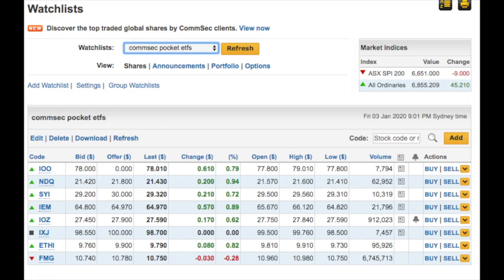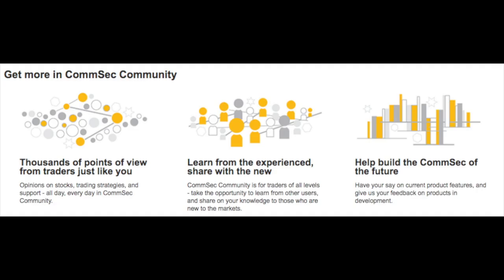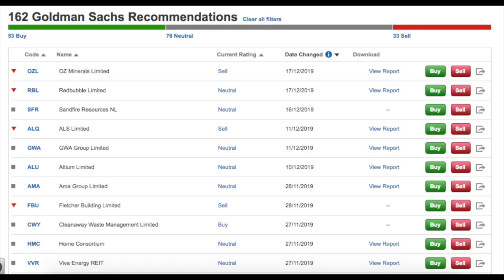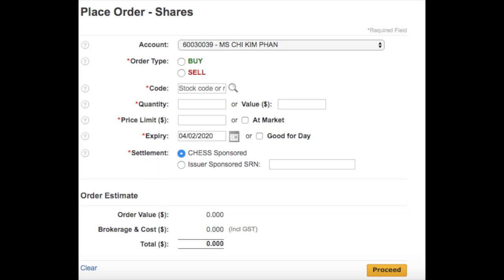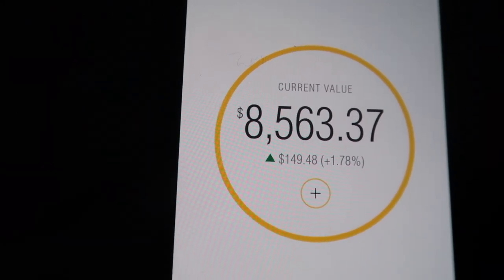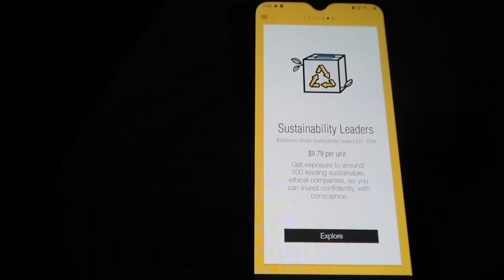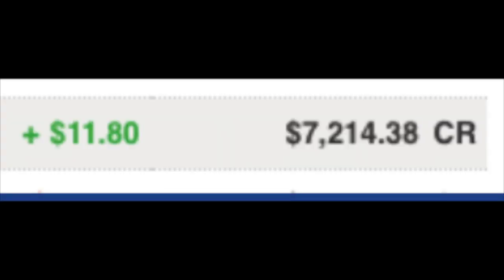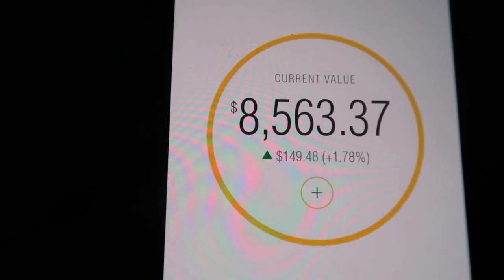🤑 Investing in stocks on the Commsec Pocket app. 30 days results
🤑 Investing in stocks on the Commsec Pocket app as a beginner 30 days results

This video is part of a series of videos i did going on a 90 day money making challenge investing in stocks using the Commsec pocket app. This was done many years ago. At present (2025) the stock market is just coming good again after a slight crash after bans were made on tariffs in the US and since have been lifted. I am projecting that it's only uphill from here onwards, so a good time to be investing again in NDQ.